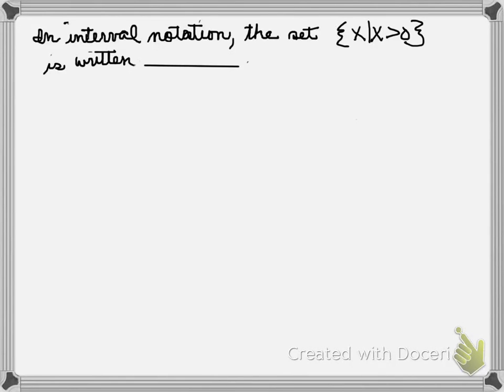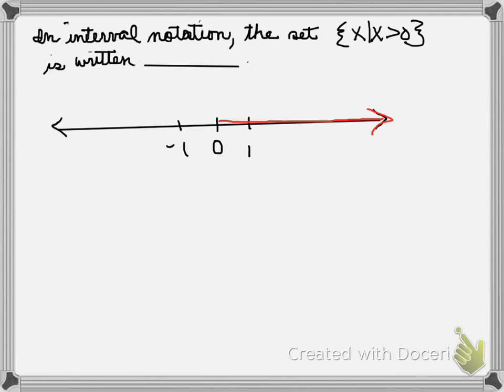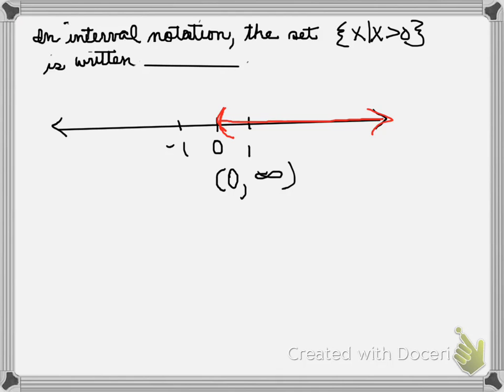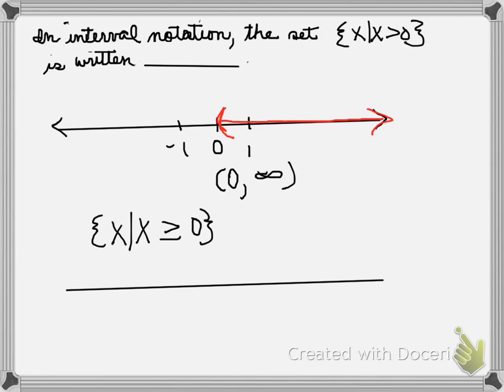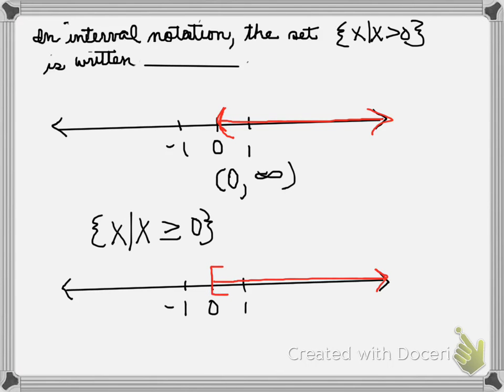Interval notation and set notation